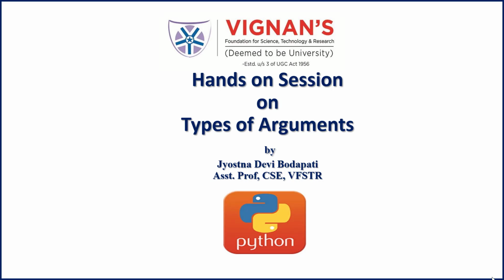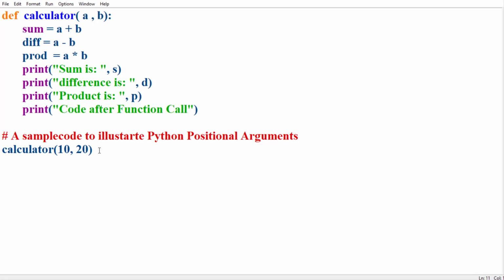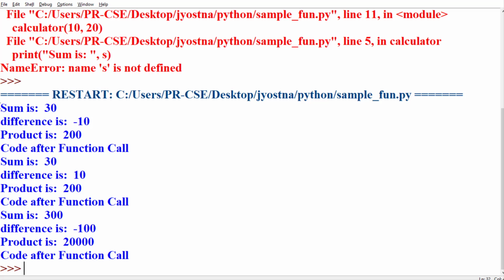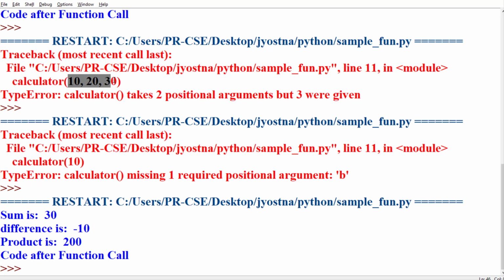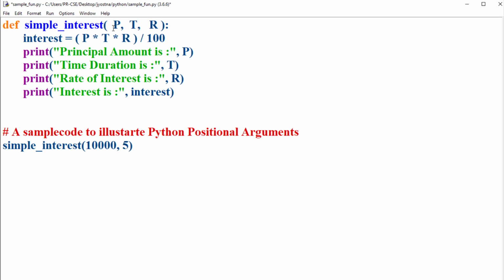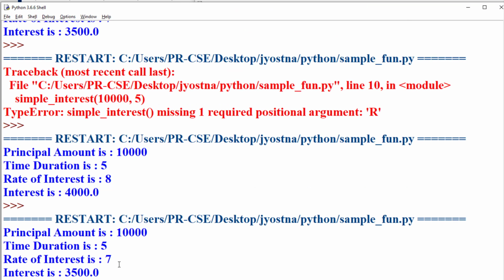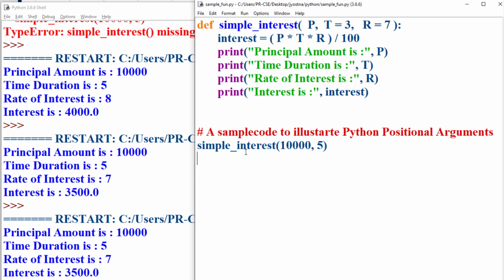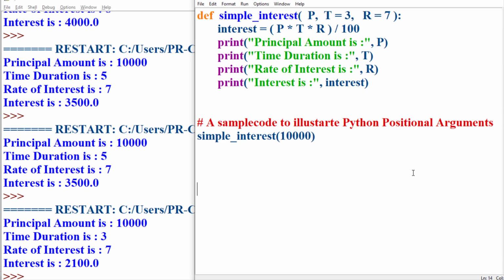Positional and Default Arguments in Python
Positional and Keyword Arguments in Python